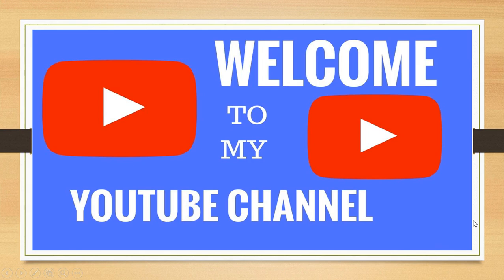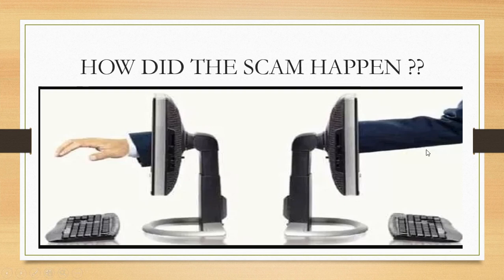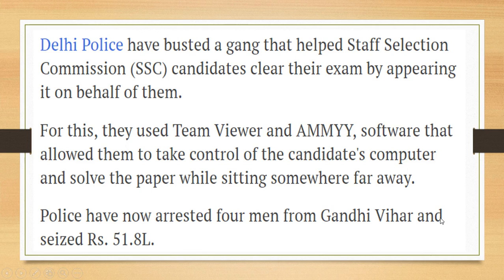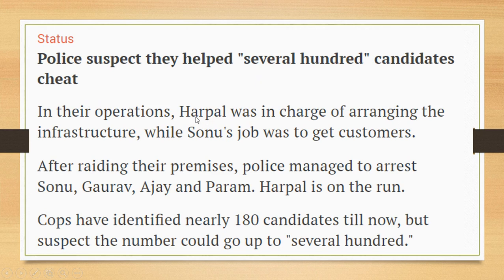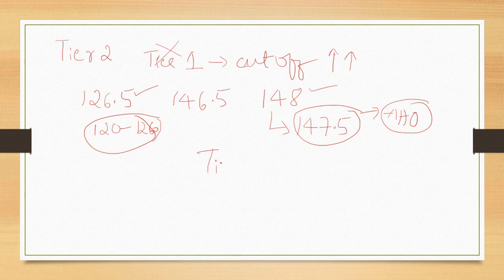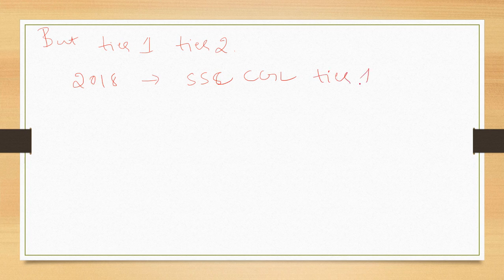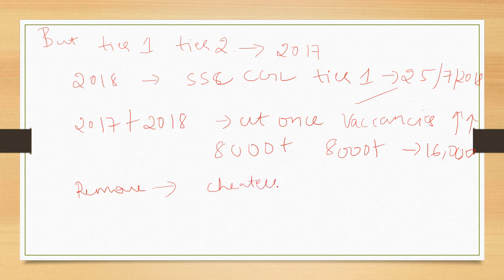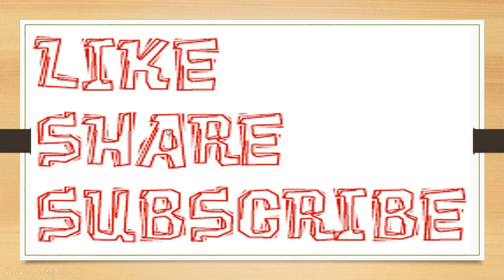SSC SCAM LATEST UPDATES !! SHOULD THERE BE RE-EXAM FOR BOTH TIER 1 AND TIER 2 ?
THIS VIDEO CONTAINS LATEST UPDATES OF SSC SCAM . HOW IT WAS DONE . WHAT ACTIONS SSC MAY CONSIDER REGARDING FUTURE EXAMS .